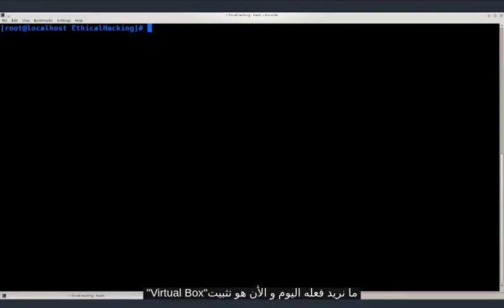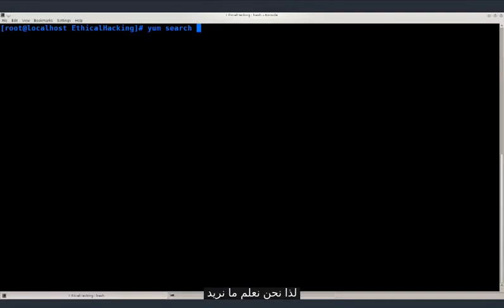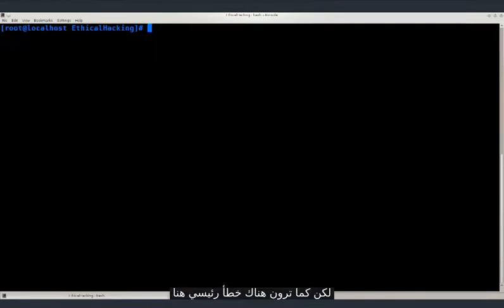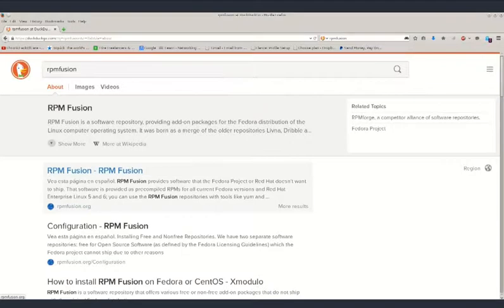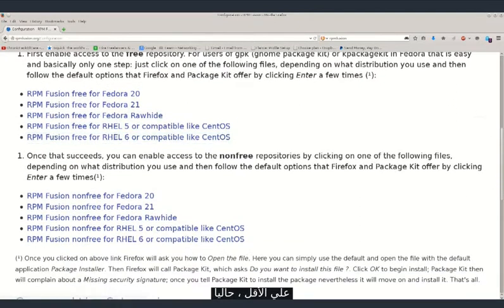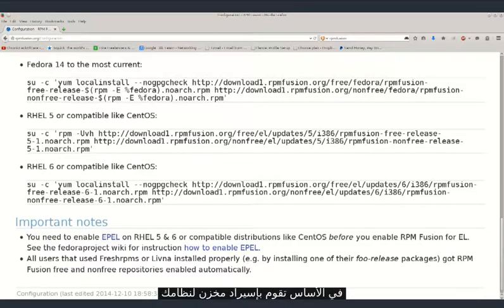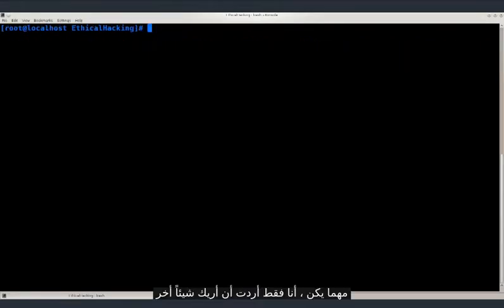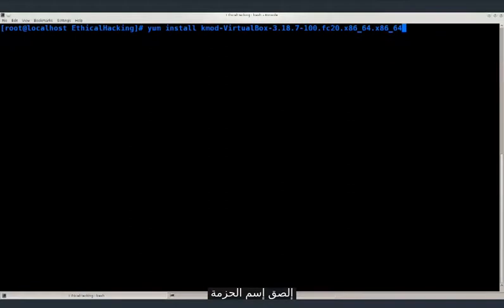6 Section 3 Build your hacking lab session 2 installing virtualbox two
الدرس السادس من دورة الهكر الاخلاقي CEH9  مترجمه من قناة يودمي بالعربي

virtualbox download
virtualbox 64
virtualbox شرح
virtualbox download for windows 7 32 bit
virtualbox oracle
virtualbox 32 bit windows
virtualbox apk
virtualbox for mac
virtualbox i/o apic
virtualbox i can't use 64 bit
virtualbox i hyper-v
virtualbox لا يعمل
virtualbox y vmware
virtualbox y hyper-v
virtualbox y vmware juntos
virtualbox i/o cache
virtualbox i/o error
virtualbox y kali linux